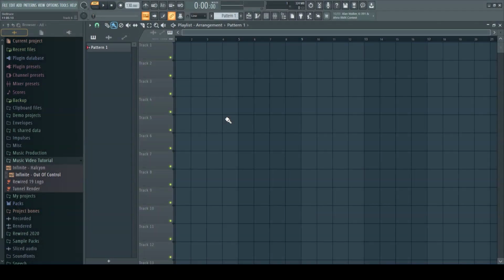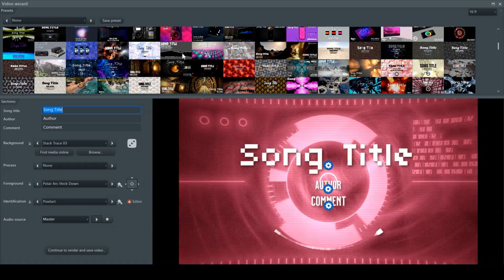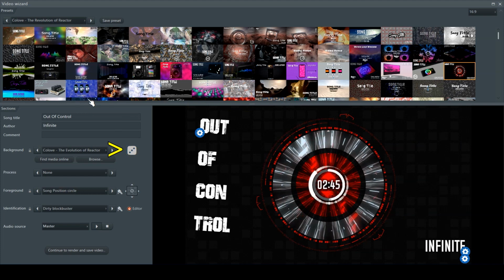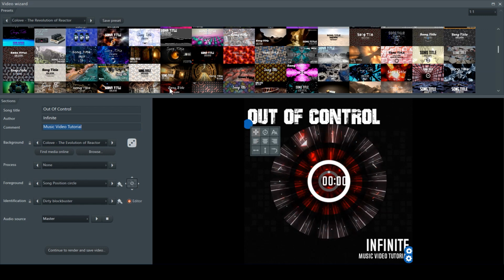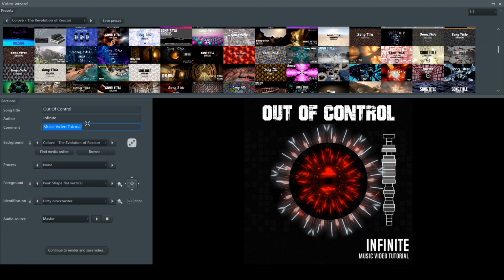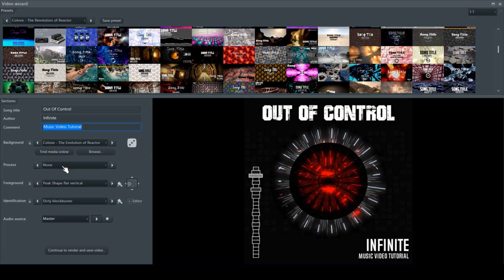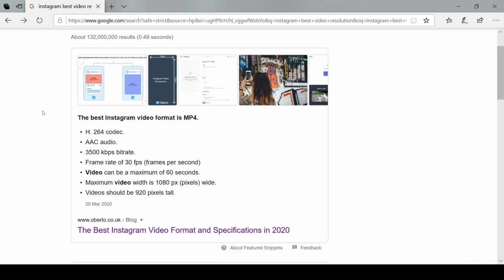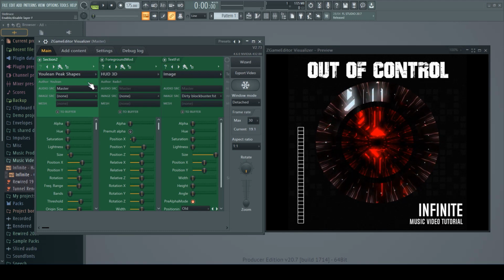Make music videos in FL Studio 20 | ZGameEditor - Really easy!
In this video, we'll look at a super easy and fast way to make music videos in FL Studio 20 by using the built-in plugin ZGameEditor

For this tutorial we'll be using the quickest and simplest way to make a video, by starting with the Wizard.

-or-